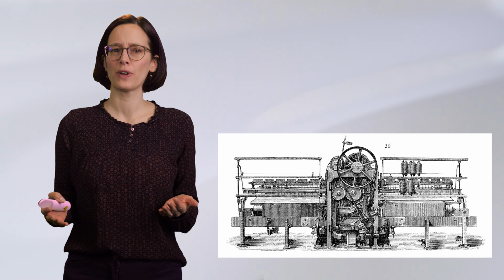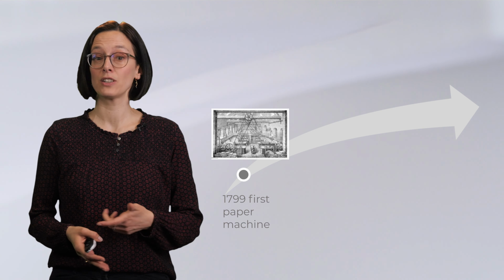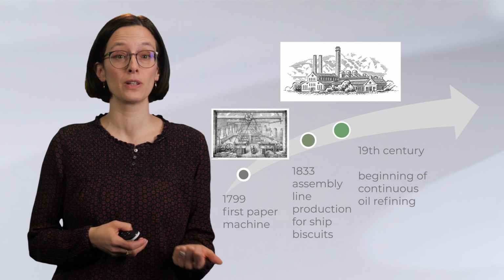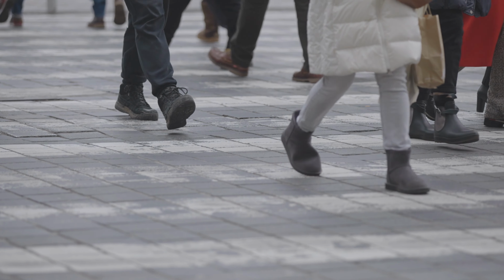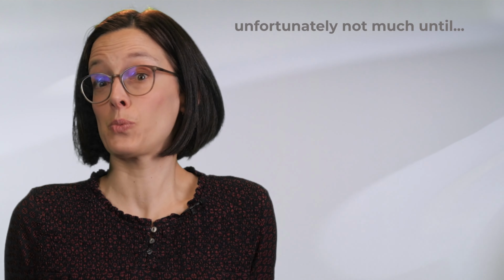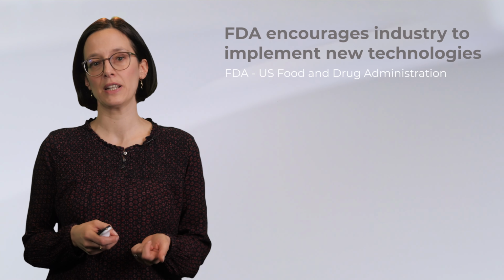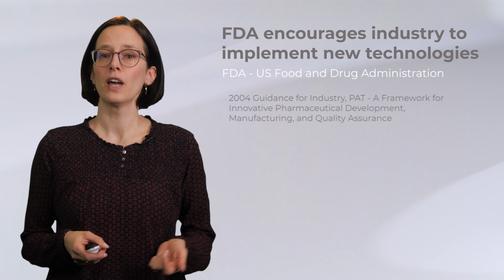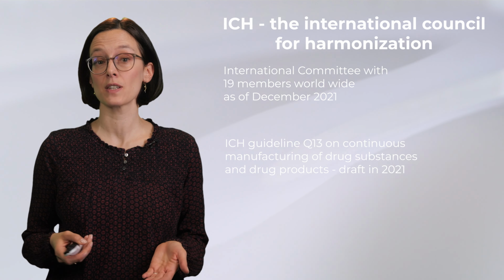MOOC I Introduction - The Advantages and Challenges of Continuous Manufacturing in Pharmaceuticals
In this video, we start exploring the world of continuous manufacturing in the pharmaceutical industry. Discover how this innovative technology is revolutionizing the production of medicines, its advantages over traditional batch manufacturing, and the challenges it presents. Join us as we delve into the paradigm shift, reduced storage requirements, real-time release testing, flexibility, and faster production offered by continuous manufacturing. We also discuss the dedicated equipment, cleaning complexities, regulatory aspects, and material attributes that need to be considered.